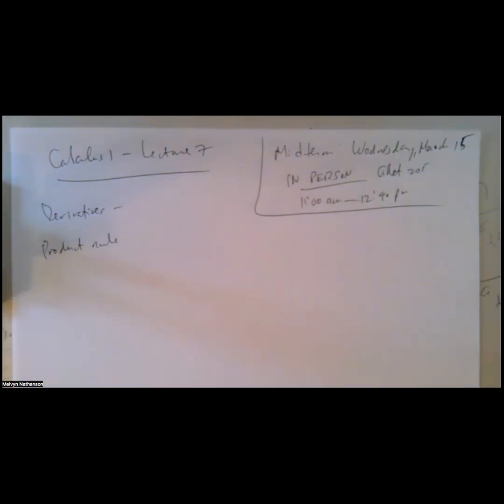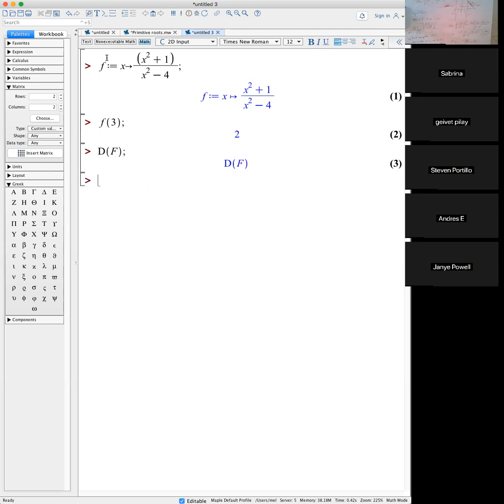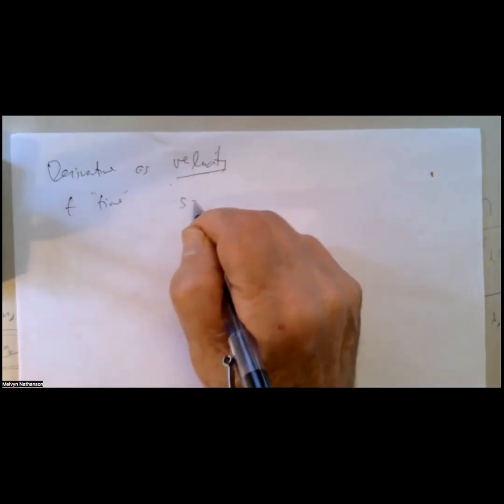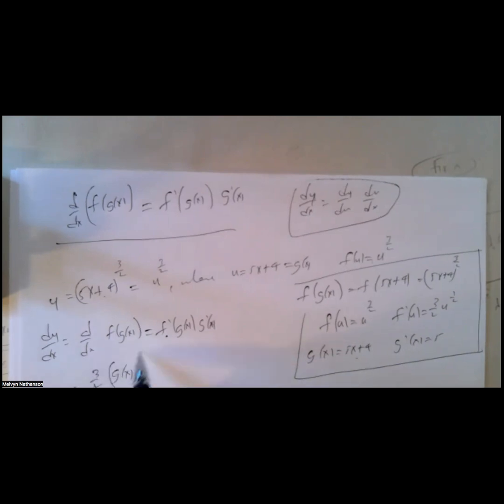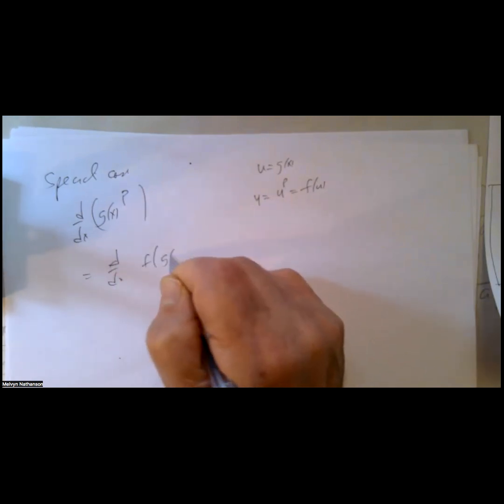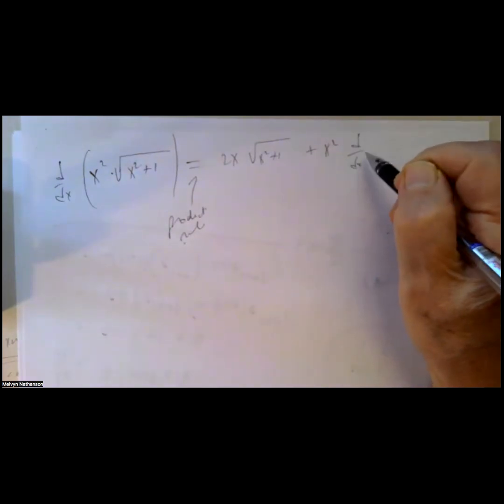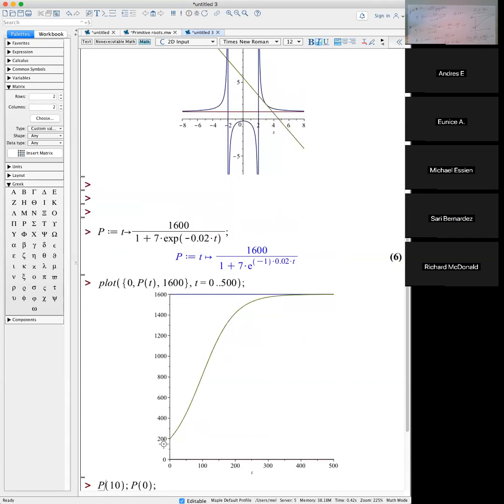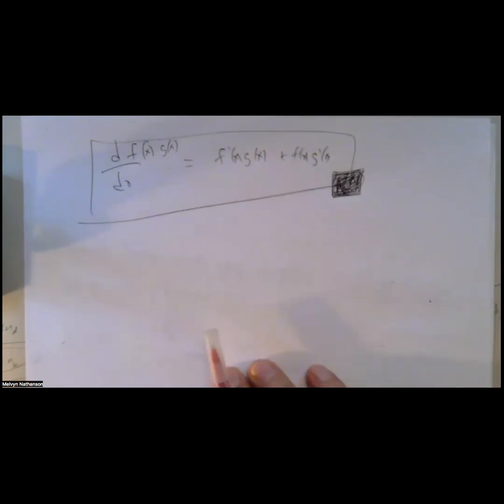Calculus I - lecture 7